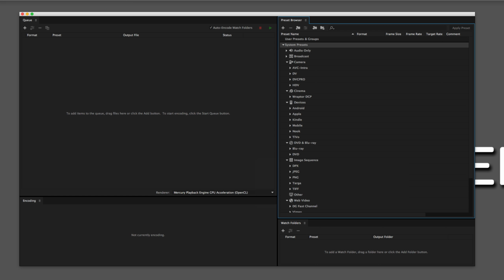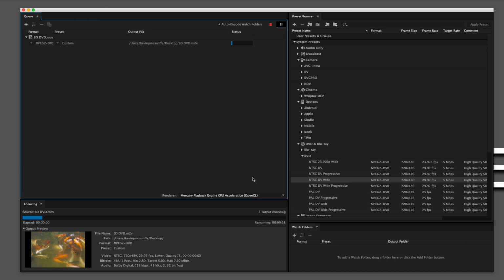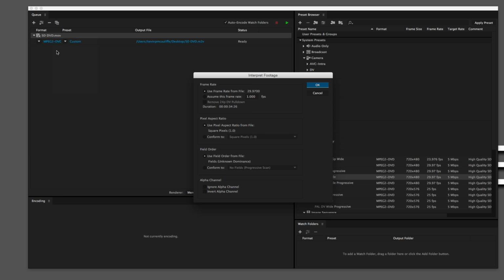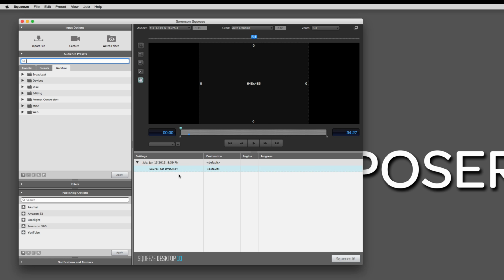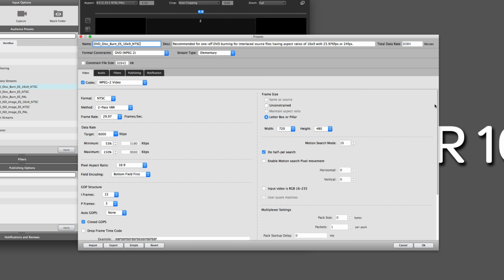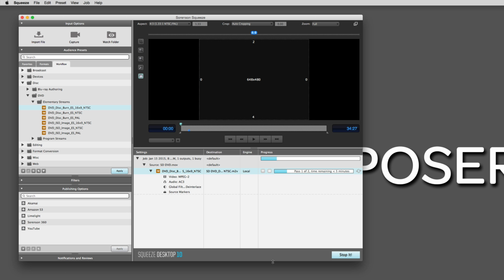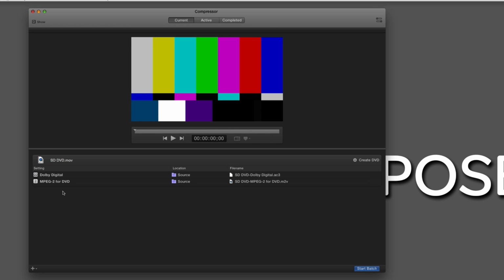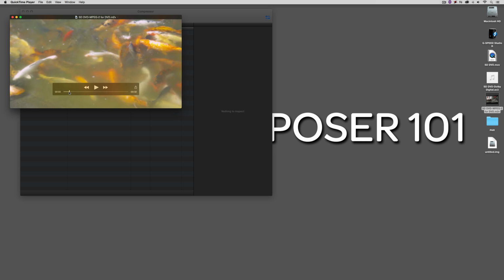Let's Edit with Media Composer - Advanced - Creating SD DVD's from HD, 2K and 4K Projects Part 2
In this Media Composer 101 tutorial, Kevin P McAuliffe continues his lesson on how to create SD screening DVD's from HD, 2K, 4K and UHD projects.  He talks about three programs specifically, Adobe's Media Encoder, Sorenson Squeeze and Apple's Compressor, and how to make sure that your processed clips are ready for your DVD creation application with no issues.